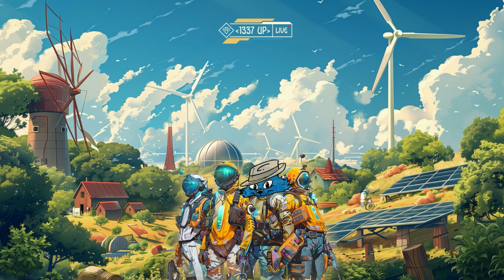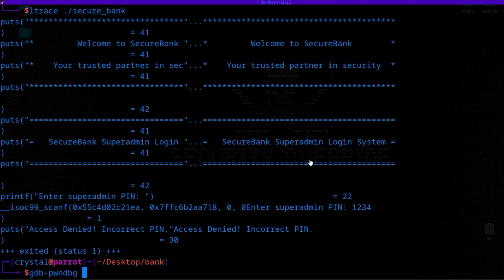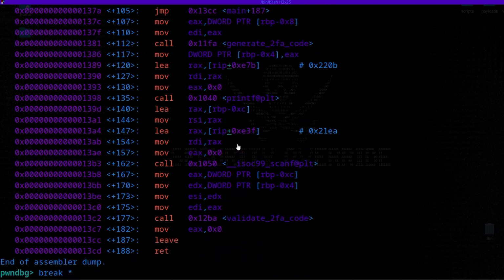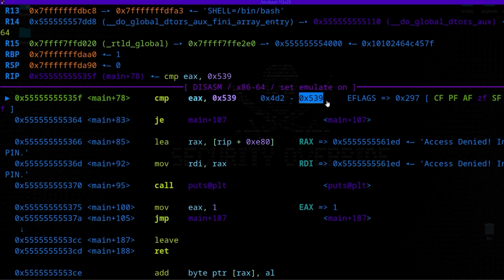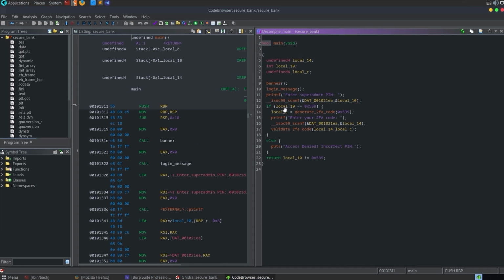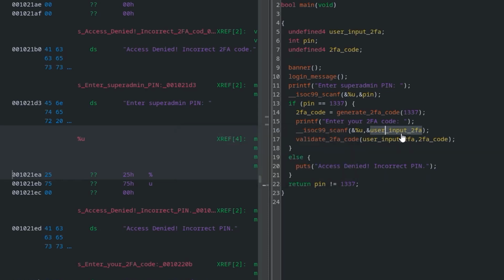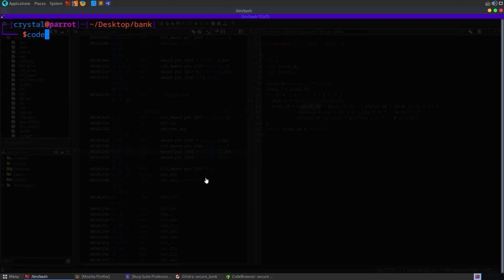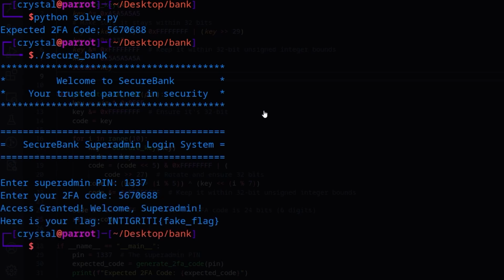Reversing an Insecure 2FA Generation Algorithm - "Secure Bank" [INTIGRITI 1337UP CTF 2024]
🚩 Video walkthrough for the "Secure Bank" (rev) challenge featured in our 1337UP LIVE (CTF) competition 2024! The challenge featured a "superuser" account, protected by 2FA. The problem is the 2FA code was generated on the client-side, therefore recoverable 😎

Overview:
0:00 Intro
0:10 Review binary functionality
0:39 Debug with GDB (pwndbg)
2:26 Disassemble binary (ghidra)
3:48 Solve script
4:16 Conclusion